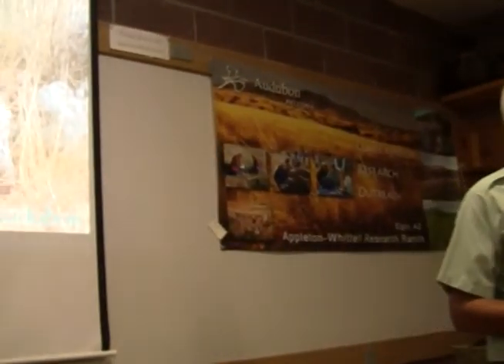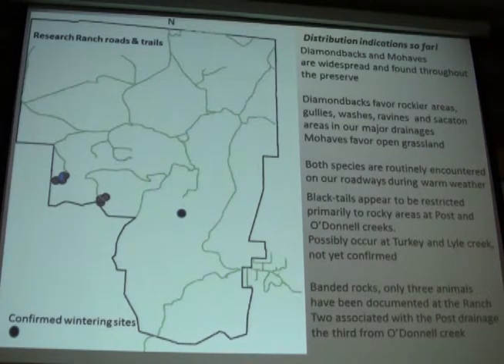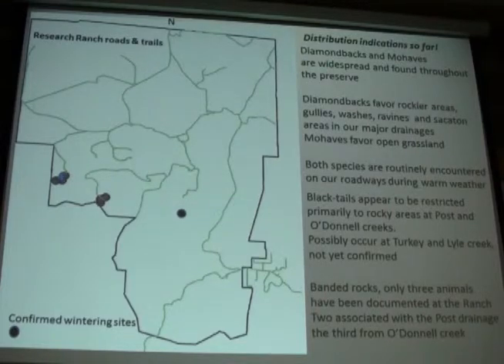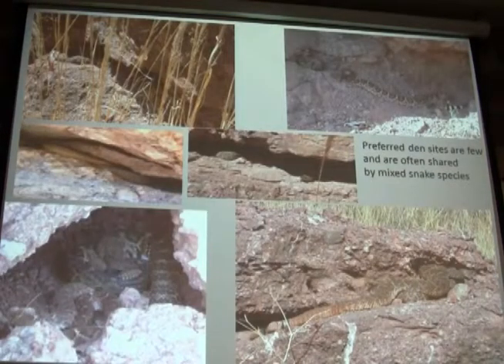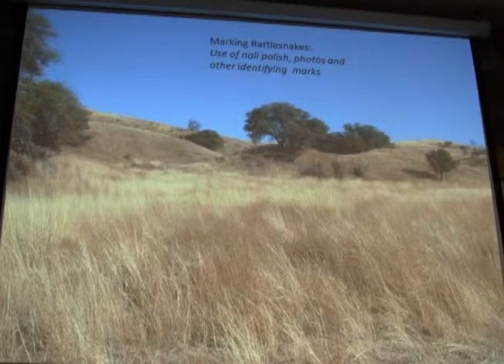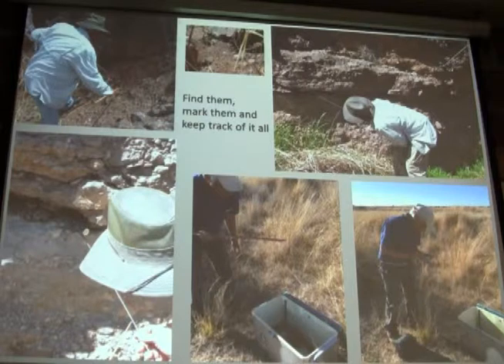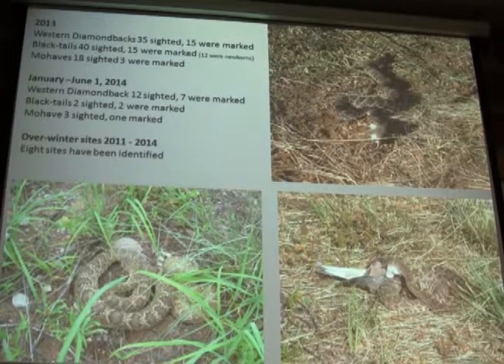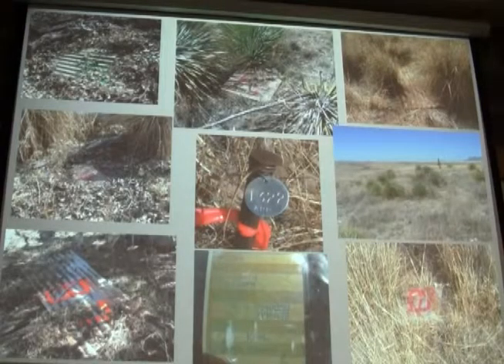Science on the Sonoita Plain 2014 - Roger Cogan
"Crotalid Assessment at the Research Ranch: Use of Nail Polish and Coverboards to Study Rattlesnake Populations."